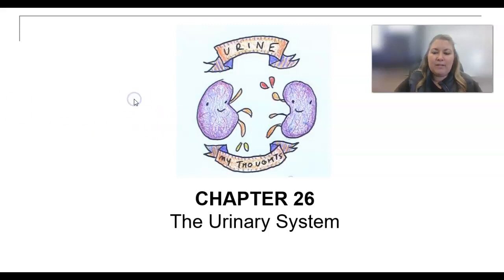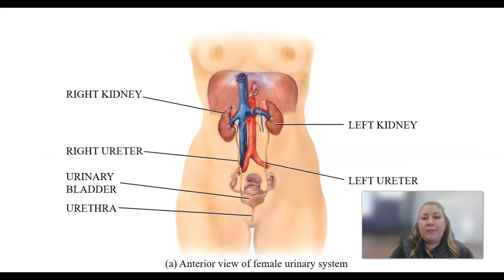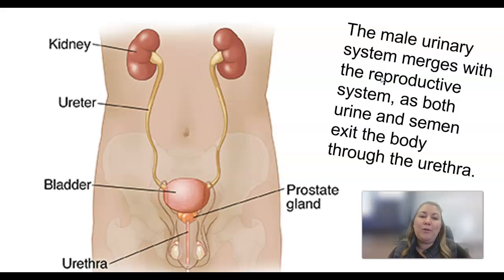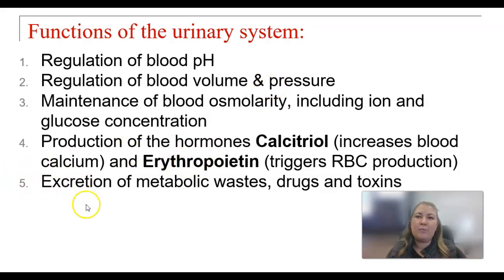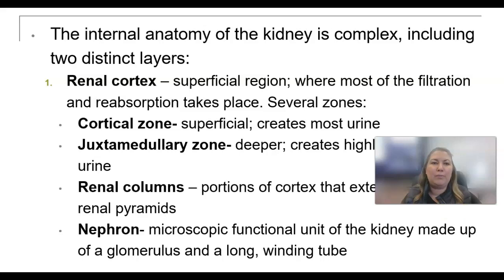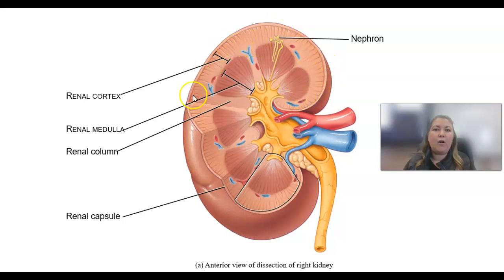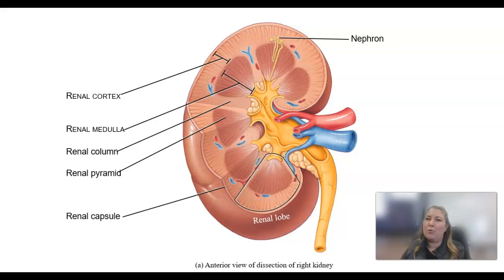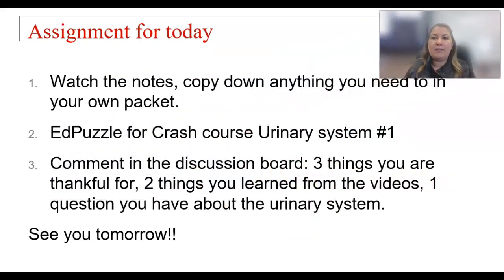Unit 9 Notes #1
Kidney structure